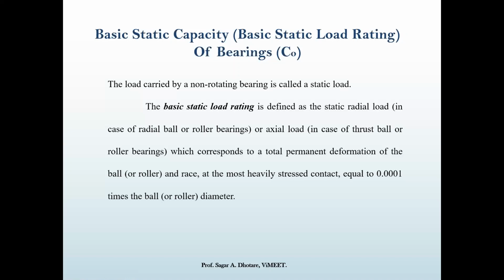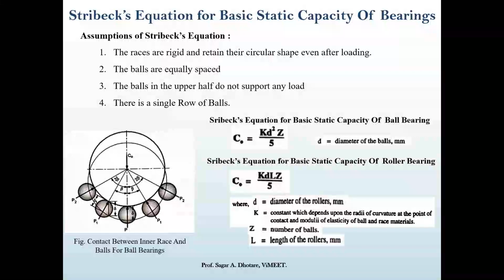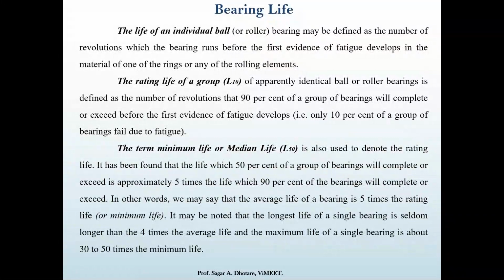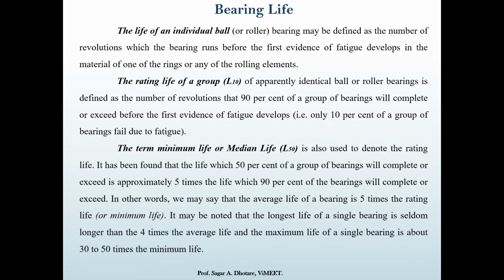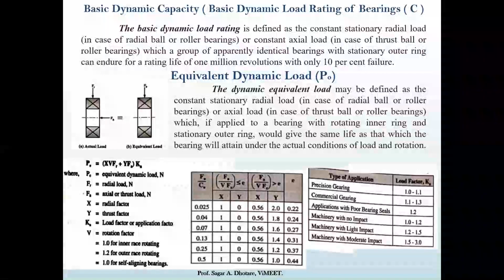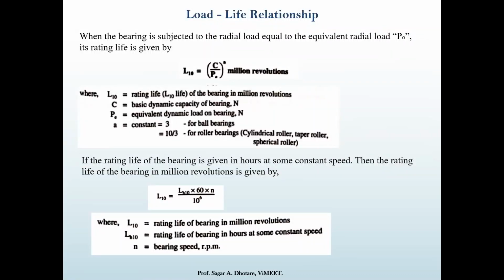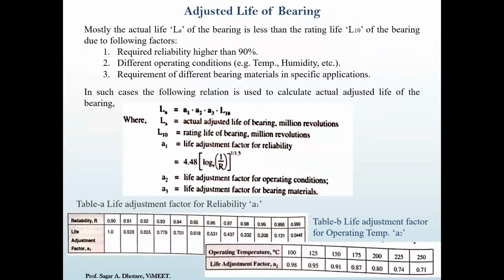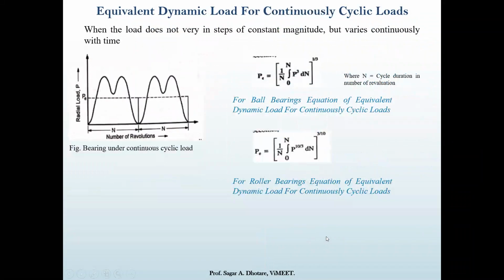Theory of Rolling Contact Bearings by Sagar Dhotare (Part 2)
Basic Static Capacity (Basic Static Load Rating) Of Bearings,
Stribeck’s Equation for Basic Static Capacity Of Bearings,
Equivalent static load ,
Bearing Life,
Selection of Bearing Life,
Basic Dynamic Capacity ( Basic Dynamic Load Rating of Bearings ,
Equivalent Dynamic Load ,
Load - Life Relationship,
Procedure for Selection of Bearing from Manufacturer’s Catalog,
Adjusted Life of Bearing,
Equivalent Dynamic Load For Bearing Under Cyclic Loads,
Equivalent Dynamic Load For Continuously Cyclic Loads,